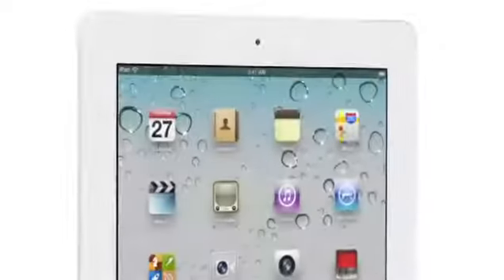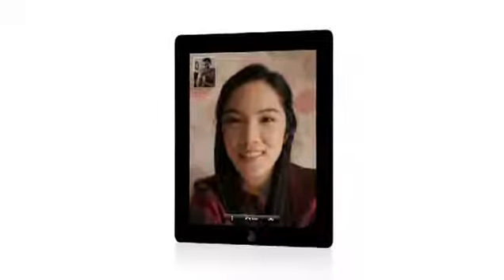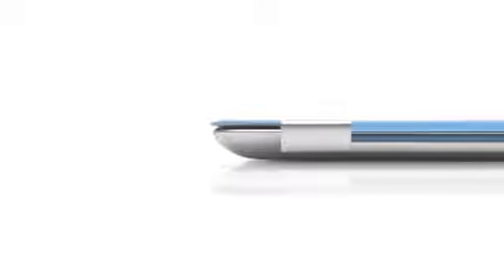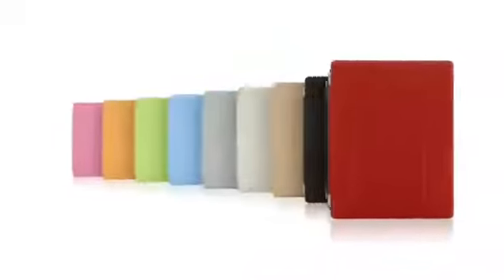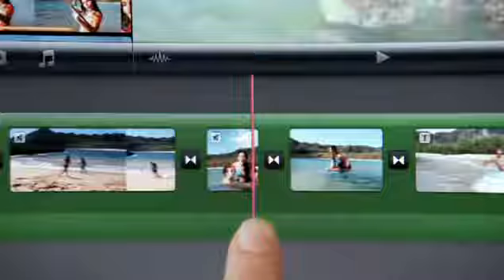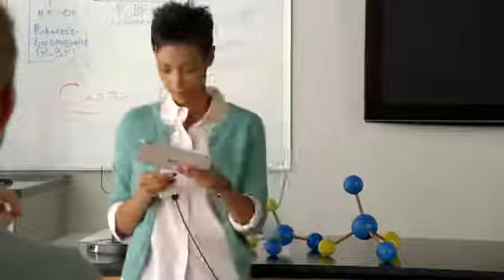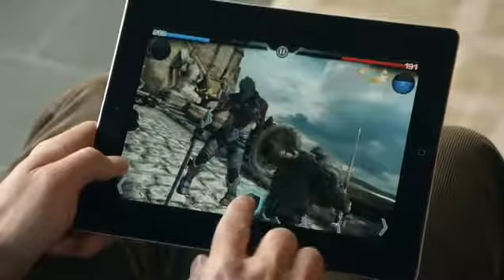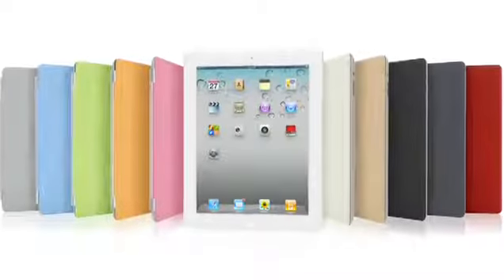Test And Keep The New Dual-core A5 iPad For Free!!!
Yes, we are giving away a Free iPad, you just have to click on the link, you have to test it and then you can keep it. Specs:10 hour battery, 64 GB WiFi plus 3G, Dual Core A5 chip.